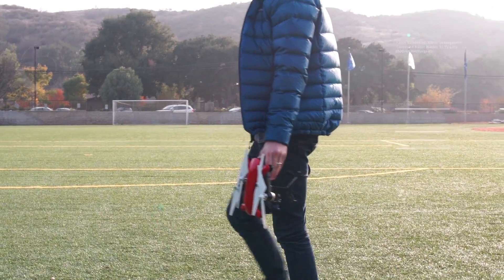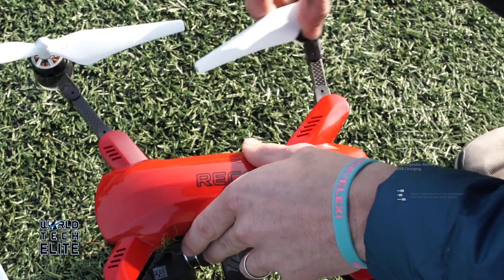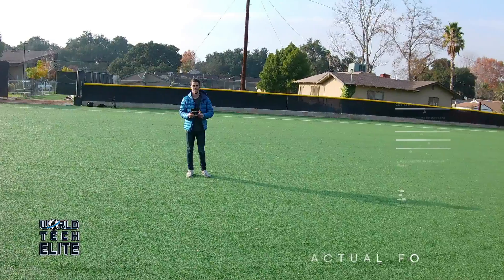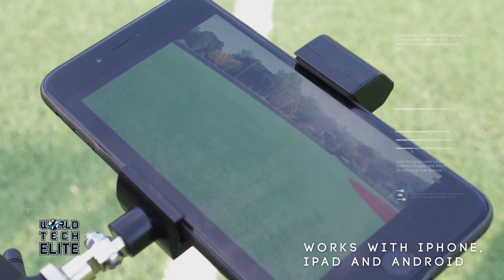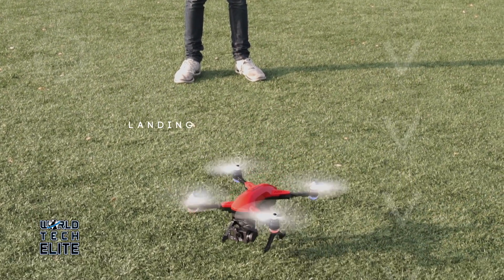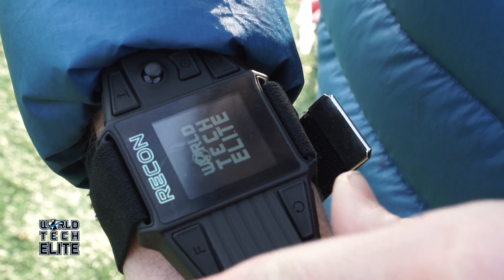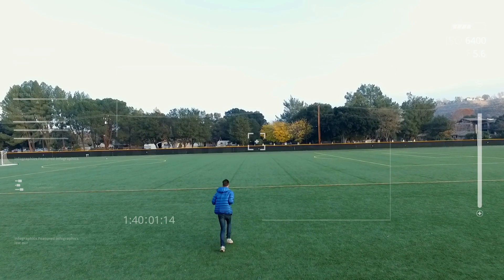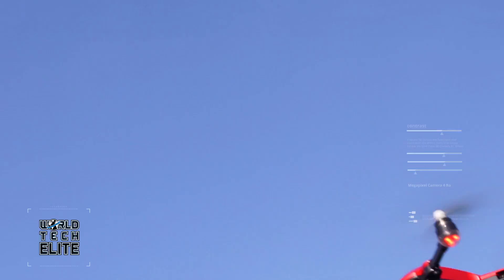World Tech Elite Recon Follow Me Live-View Drone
World Tech Toys is Proud to Introduce the
World Tech Elite Recon Live-View 4K GPS Camera Drone
Finally a Drone for the Adventurous!

Features:

Everything's Rechargeable
2.4GHz Comfort Grip Transmitter
Adjustable Smart phone Cradle
Follow Me Smart Watch
Free Live Feed Recon Drone App Available (Download via Google Play or App store)
4K 30 FPS Video
720p 60 FPS Video
16 Megapixel Photos
2 Axis Gimbal
Vibration Absorbing Gimbal Board
Easy Storage Carrying Case
Durable Folding Rotor Arms
Easy Install Rotor Blades
Easy Install Rechargeable Battery
4.5CH Built-In Gyro
Multi-Dimensional Flight Capability
Durable Compact Body Design
Ready To Fly Normal Mode
Full Control Advanced Mode
Auto Take Off
Orbit Mode
Hover Mode
Auto Land
Return Home
Emergency Stop
LED Lights
Ready To Fly
Includes:

World Tech Elite Recon 4K Follow Me Live-View Drone
2.4GHz Comfort Grip Transmitter
Adjustable Smartphone Cradle
Smart Watch
2 Axis Gimbal
4K/1080P 16 Megapixel Camera
4 Rotor Blades
11.1V LiPo 5500mAh Rechargeable Battery Pack
USB Charging Cable
Smart Balance Charger
8GB Micro SD
Carrying Case
Manual
Quick Start Guide
Specifications:

Flight Time: Approx. 25 Minutes
Length: 12.75 Inches
Width: 12.75 Inches
Height: 6.5 Inches
Weight: 2.25 Pounds
Requirements:

Vehicle: 11.1V LiPo 5500mAh (Included)
Transmitter: Non-removable Rechargeable Battery (Included)
Memory Card: 8GB Memory Card (Included)
Smartphone: Android or IOS device with access to application store for free Recon Drone App download. (Not Included)
Manuals:

Product Manual: Download
Quick Start Guide: Download